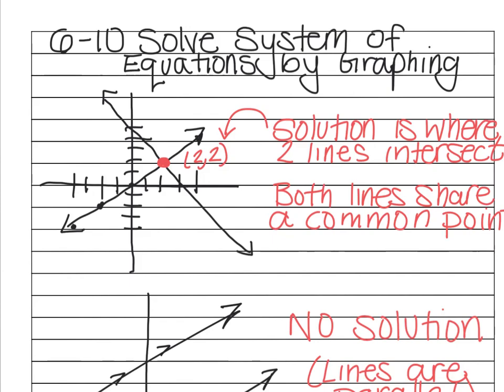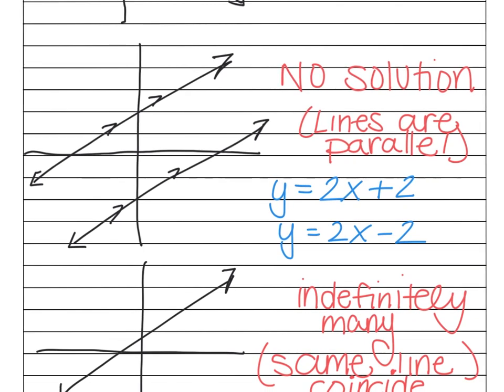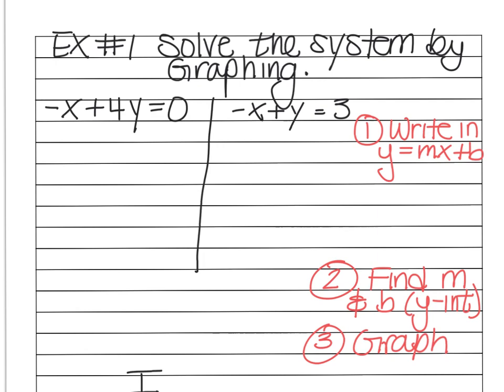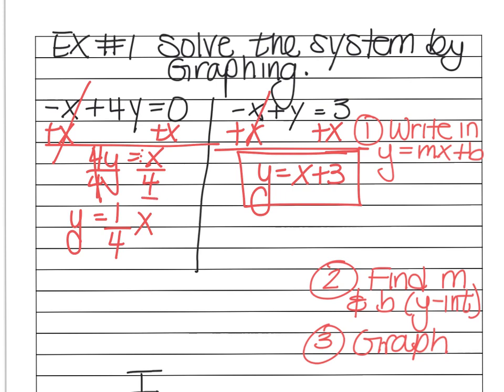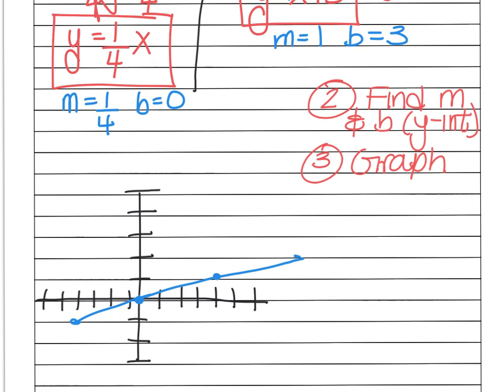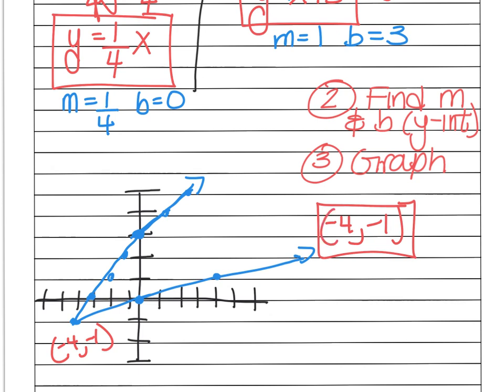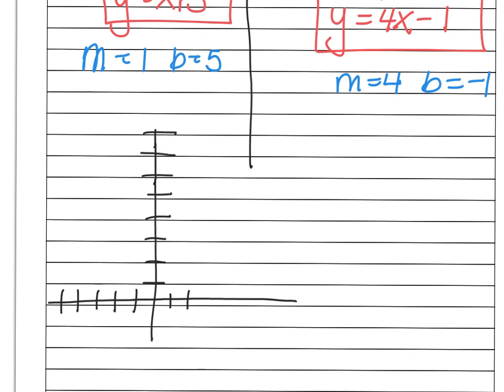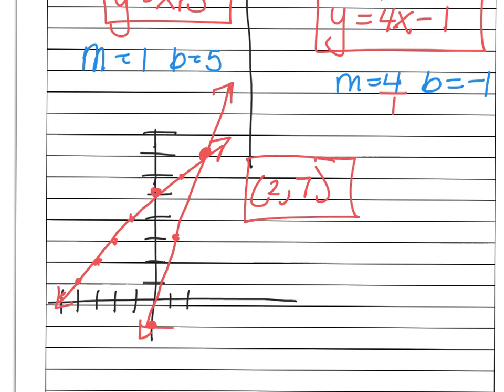6-10 Solve Systems of Equations by Graphing Video